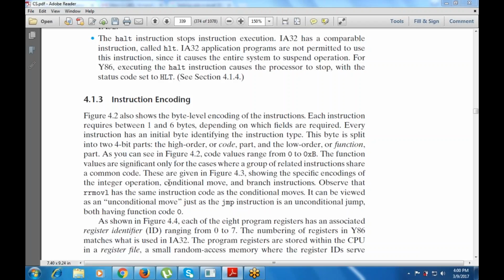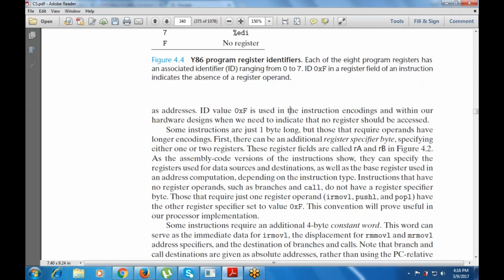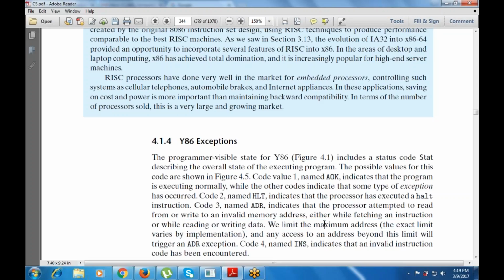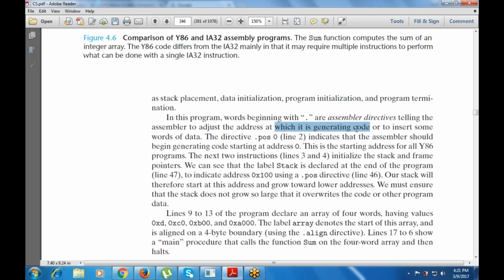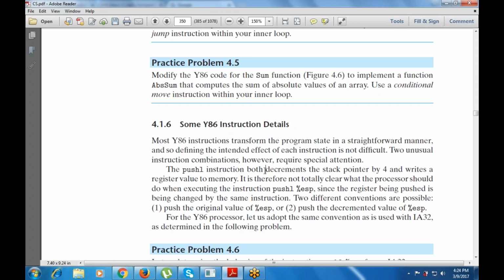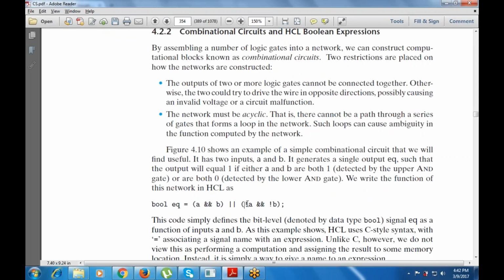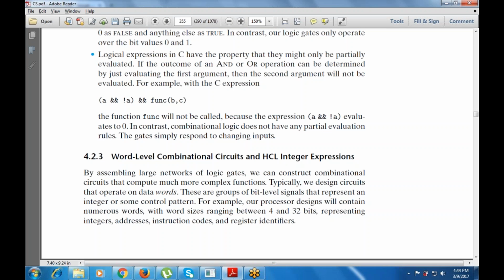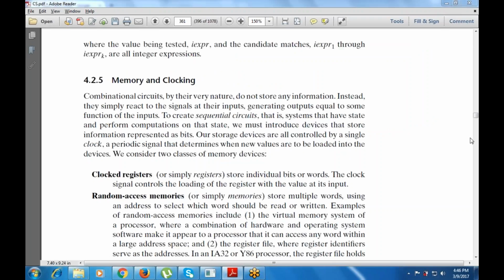Revision of Computer Systems - Instruction Encoding